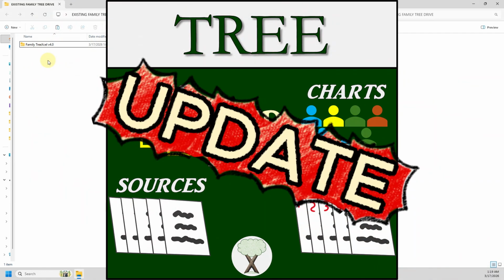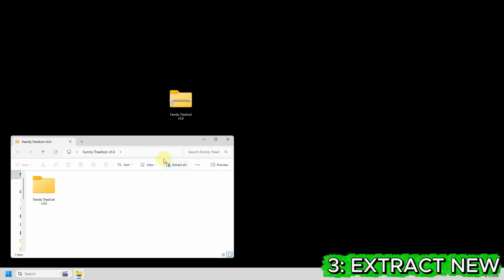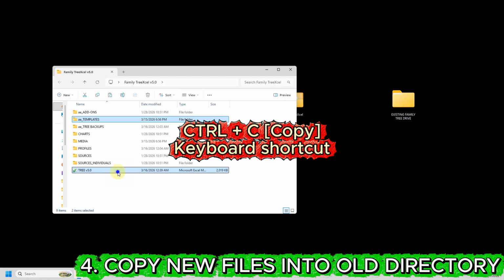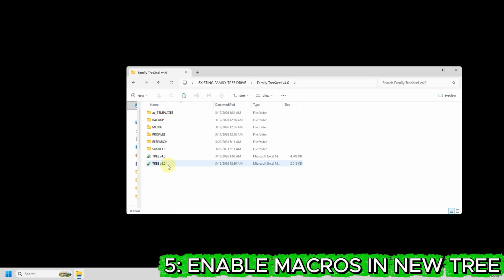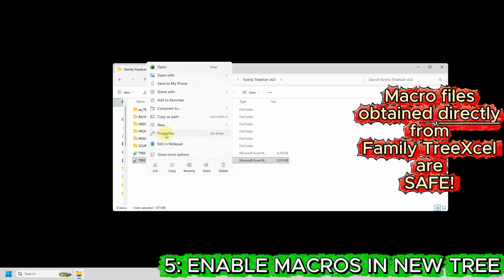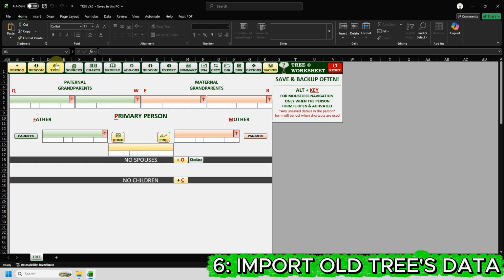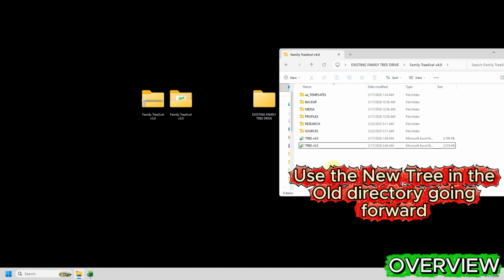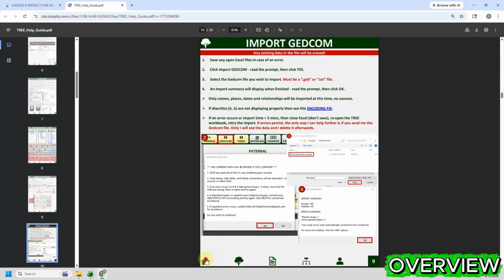Family TreeXcel TREE : Updating Versions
This video is a step-by-step guide for updating to the latest version of the Family TreeXcel TREE workbook.

0:00 Introduction
0:04 Backup Existing
0:12 Download New
0:20 Extract New
0:34 Copy New files to Existing Directory
1:04 Enabling Macros
1:53 Import Existing Data into New
2:24 Overview

NOTES:

1. Requires Excel for Windows - Version 2013 or later

2. Don't run the file when it is saved under a cloud drive (e.g. OneDrive)

Family TreeXcel, Tree Workbook, Excel Genealogy, VBA Macros, Unblock Macros, Genealogy Templates, Genealogy Spreadsheets